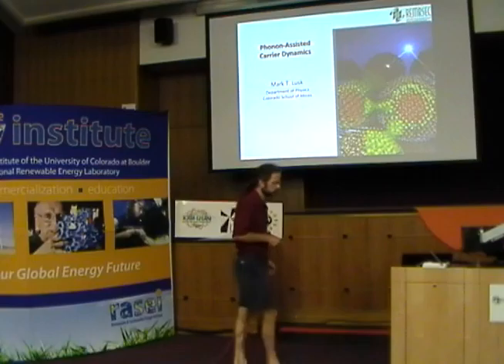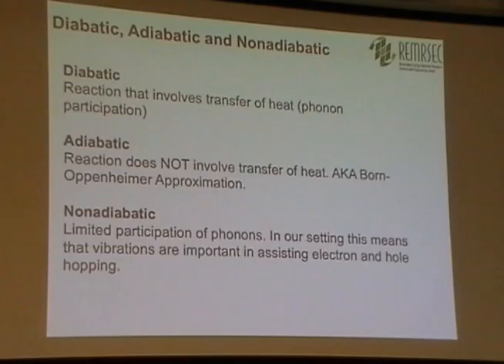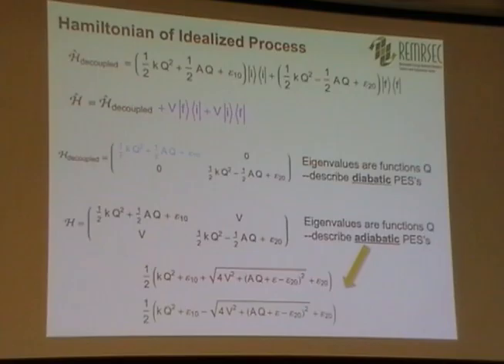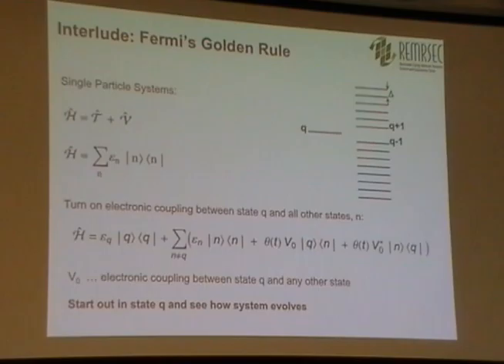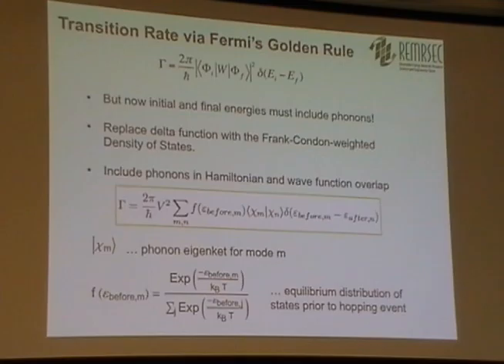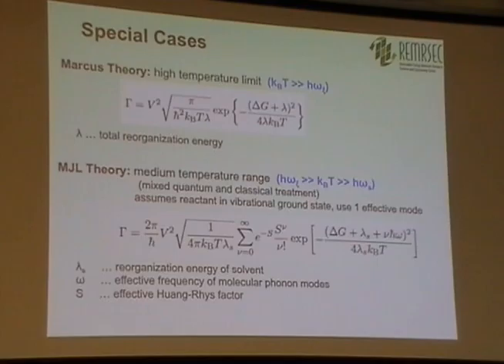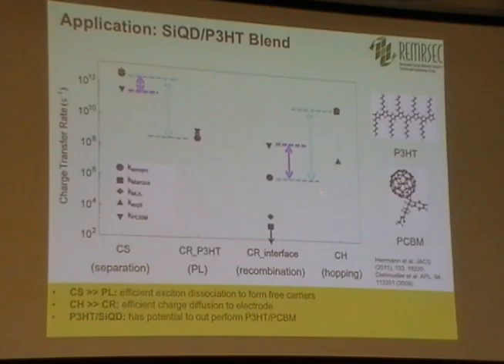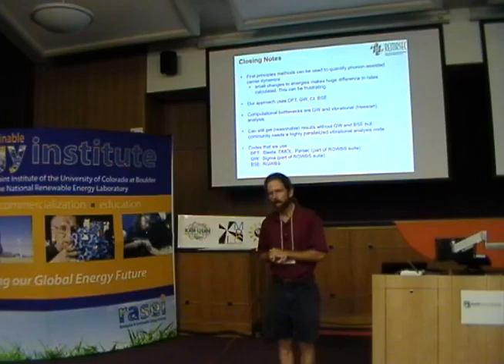Phonon-assisted Carrier Dynamics in NanoPV - Mark Lusk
Phonon-assisted Carrier Dynamics in NanoPV
Mark Lusk , Colorado School of Mines